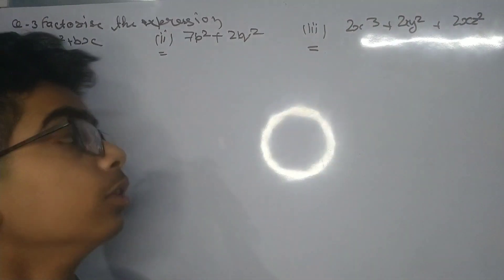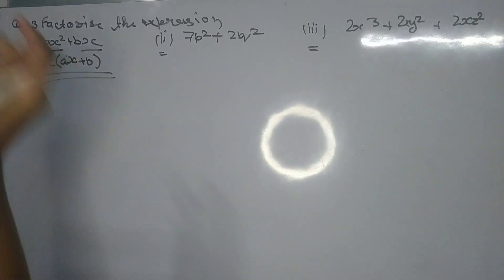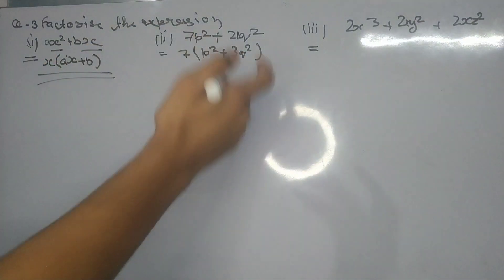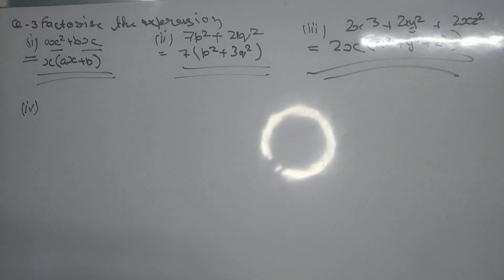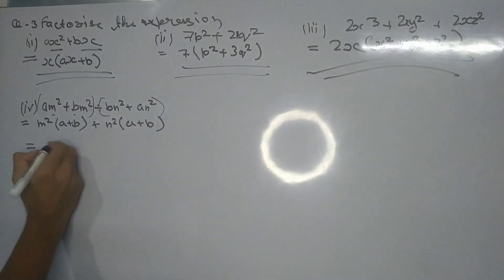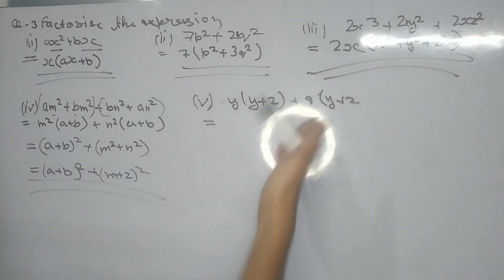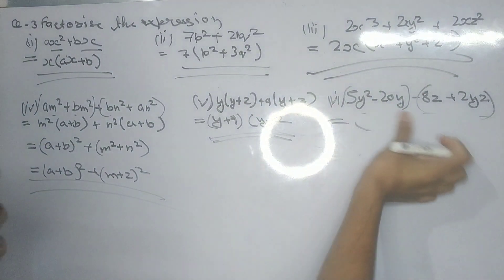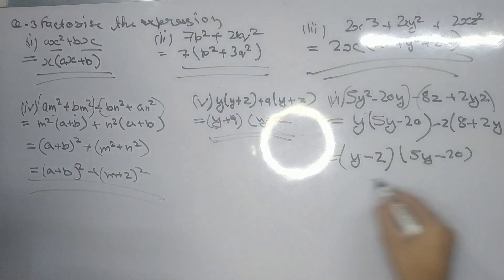Class 8 Mathematics Ex. 14.2 Q3 All parts